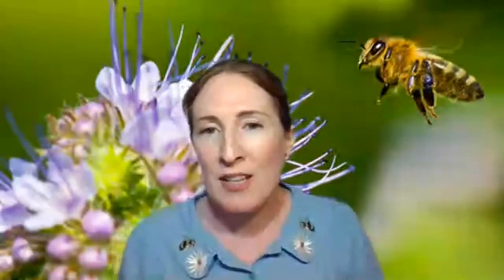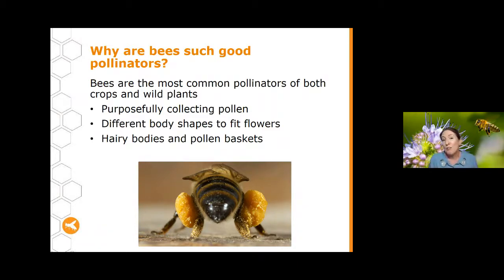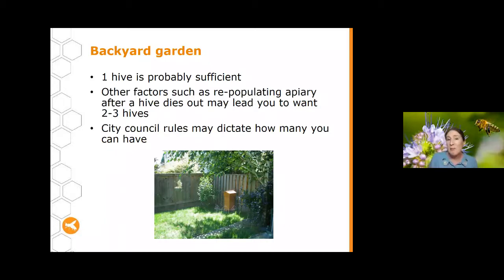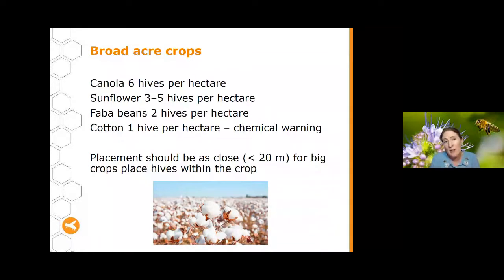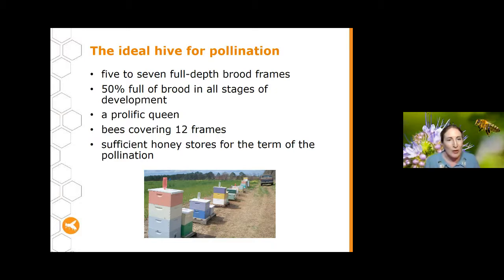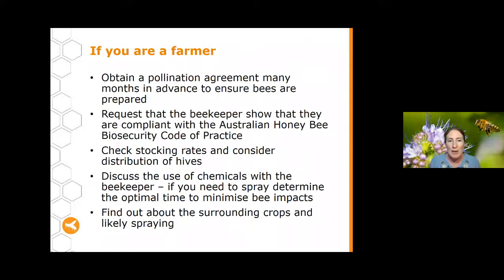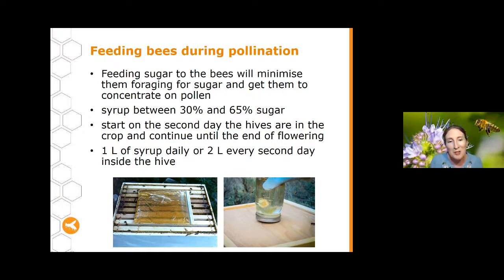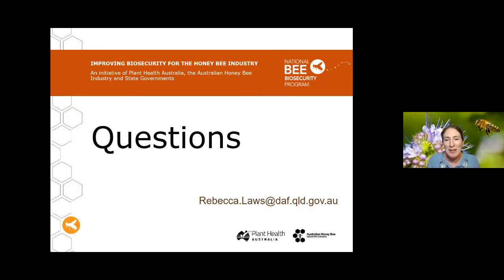Apiary management for crop pollenation